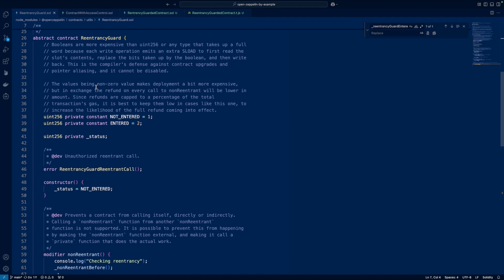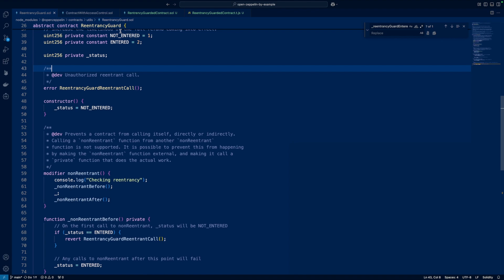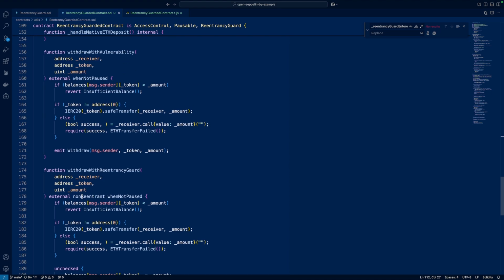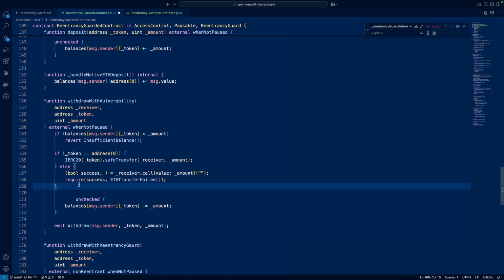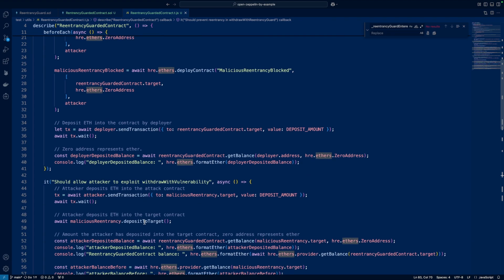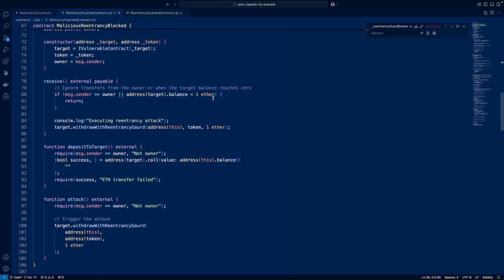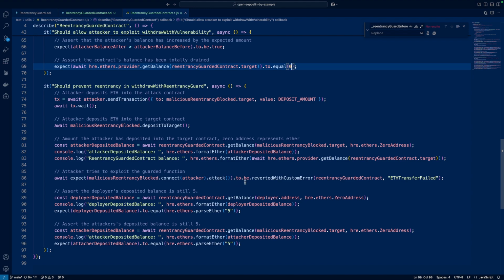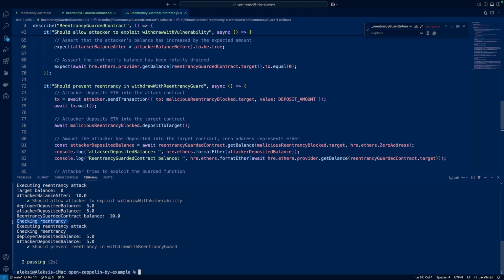OpenZeppelin by Example - Reentrancy Guard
Reentrancy, one of the well-known but also dangerous smart contract vulnerabilities. Discover how to mitigate this vulnerability in your own smart contracts by leveraging OpenZeppelin's ReentrancyGuard.